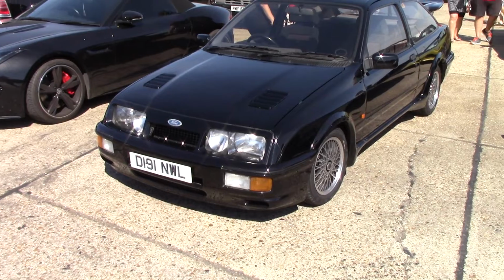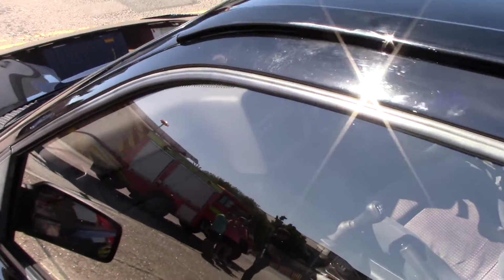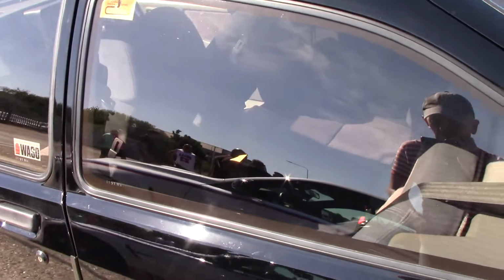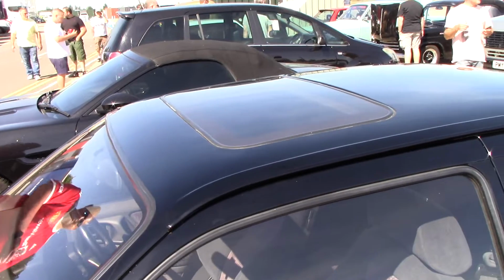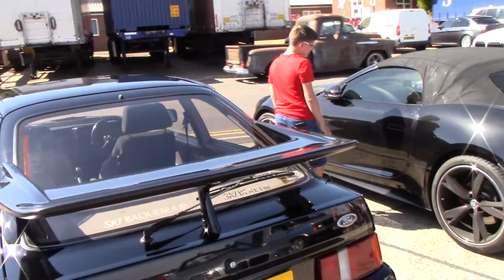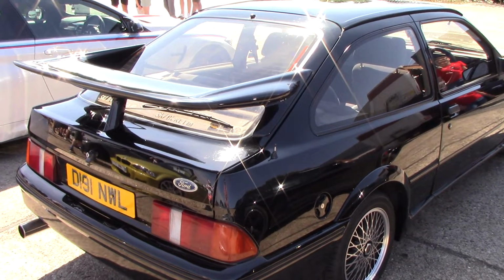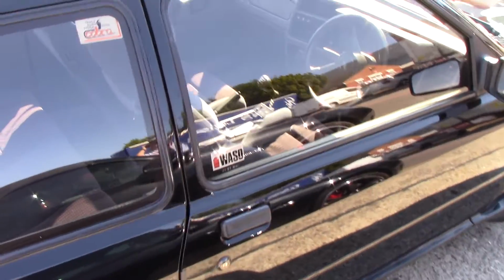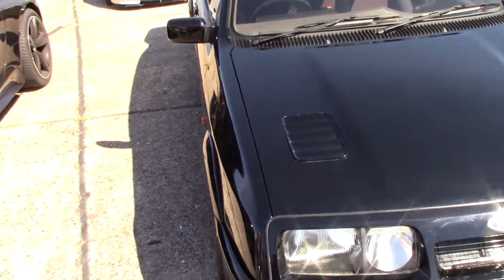Sierra Cosworth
North Weald Airfield Car Meet, 7/8/22